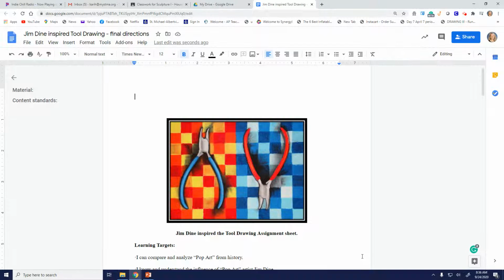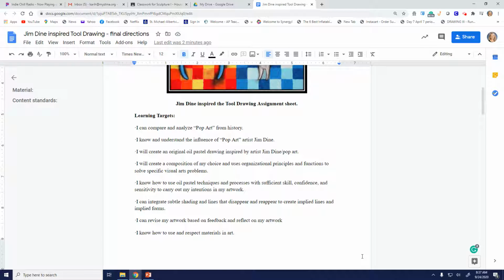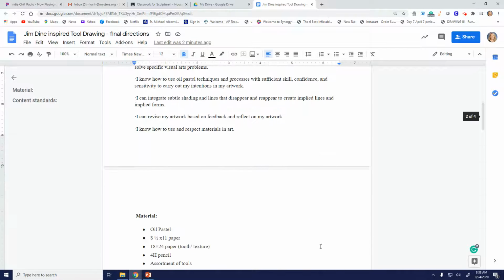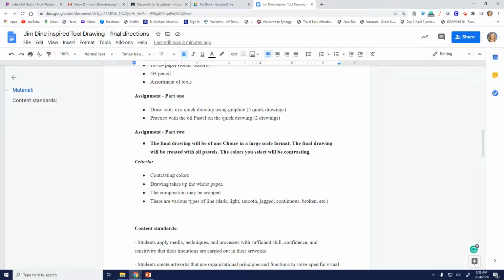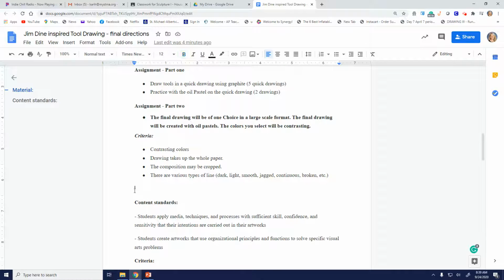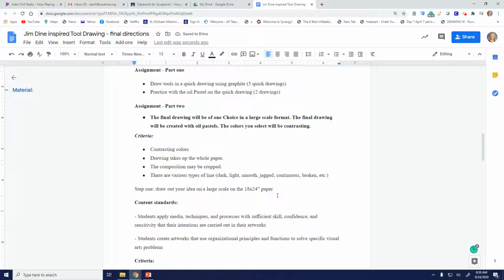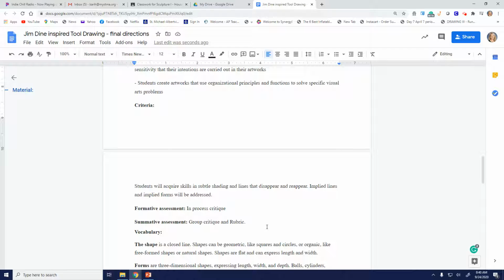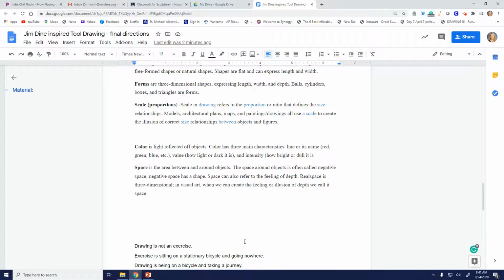Jim Dine - Detailed Assignment